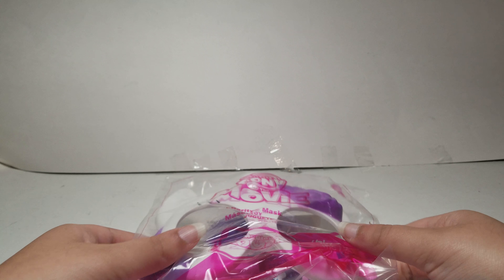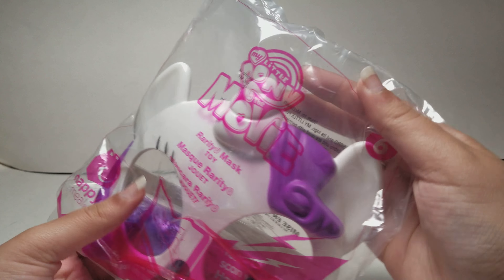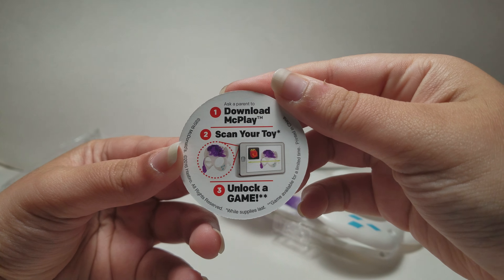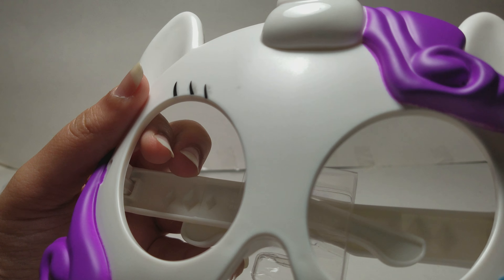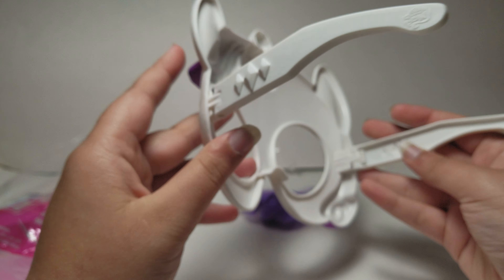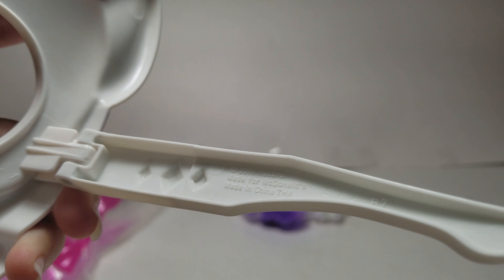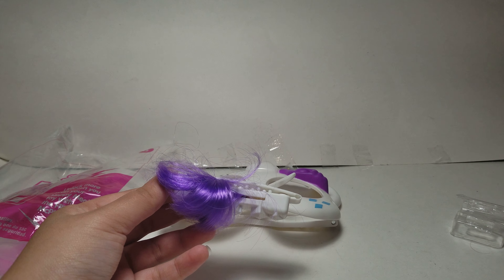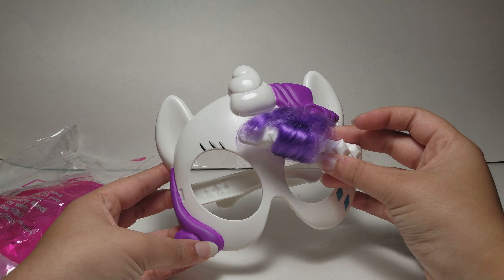4K My Little Pony The Movie Happy Meal #6 Rarity October 2017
4K Mcplay for the 2017 TY Teenie Beanie Boo' s Happy Meal Toys Tickets To Toy Time